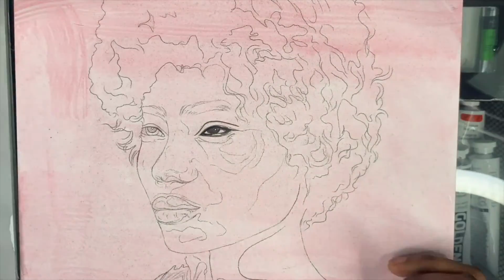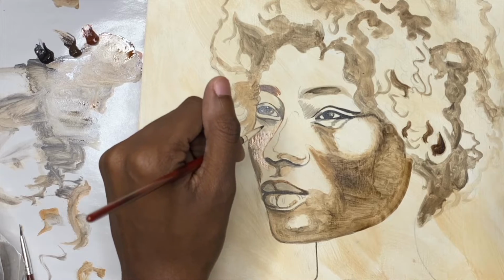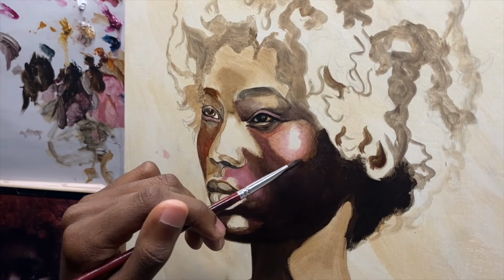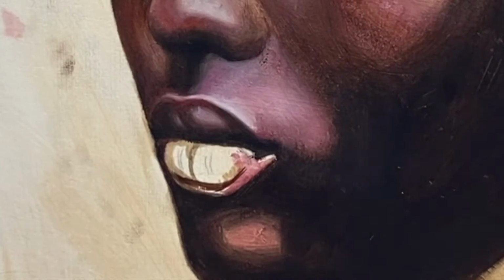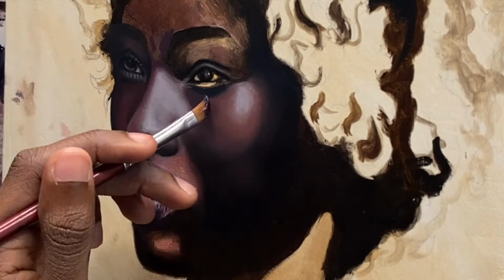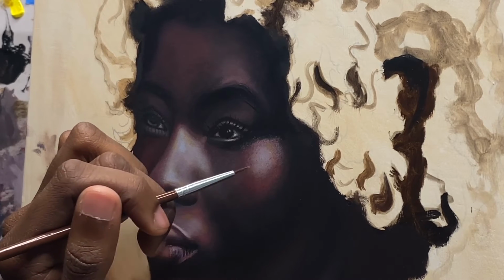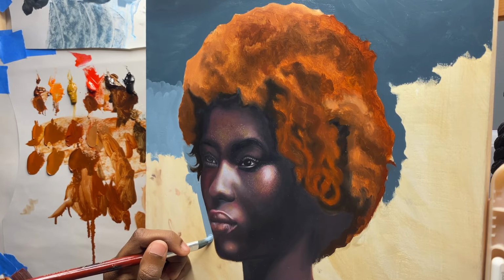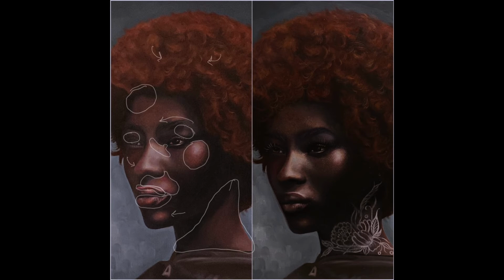OIL PAINTING PROCESS || PAINT WITH ME || Why It’s Okay To Start Over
Hello Everyone!

This video is about my oil painting process where I combine a mixture of speed painting and more of a slow down version of my painting process.

I painted this beautiful model from an image I found on Pinterest. She has this rich chocolate skin, and this October colored leaf-tree-like auburn red hair. Background painted with an icy cool blue to really make this painting pop! Complementary colors of Blue and Orange to set the tone.

Come relax and paint with me. A relaxing ASMR, paint with me, chill out and watch me paint type vibes. I used a combination of only oil paints throughout the duration of this painting. And I am painting on an unprimed wooden panel. The texture of the wooden panel that was primed with professional Liquitex gesso and it made the surface super smooth and nice for oil painting.

My painting style is a combination between photorealism and cartoon ish/ drawing style. I paint the same way, I would use color pencils. Very tight painting, not very loose.

Oil Painting Colors:

Alizarin Crimson
Cadmium red
Cadmium orange
Cadmium Lemon
Burnt Sienna
Burnt Umber
Raw Sienna
Prussian blue
Payne’s Gray
Cerulean Blue

Exra colors:
*Titanium White
*Mars Black

Materials:

12 x 16 inch || Unprimed Wood Panel from Hobby Lobby

Brushes:
2 inch Princeton Select Filbert
2/0 Princeton Select Short Liner
And A lot Cheap Brushes from Hobby Lobby.

S U B S C R I B E & L I K E  →